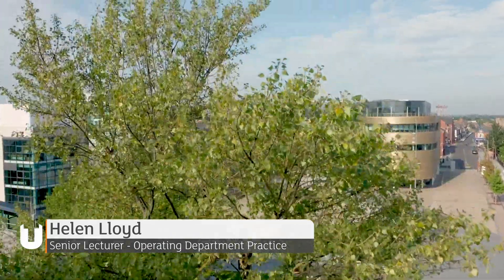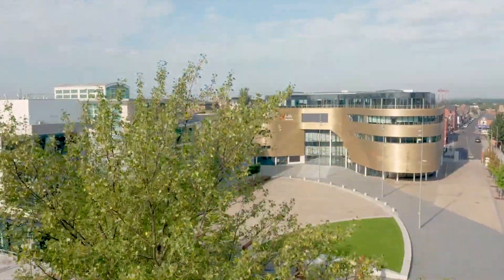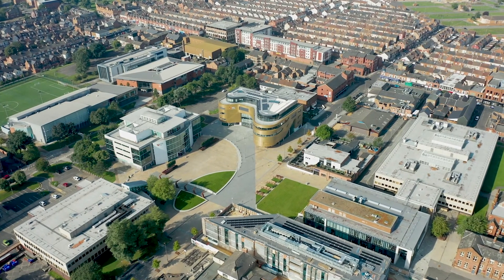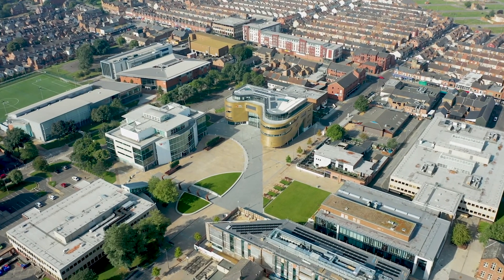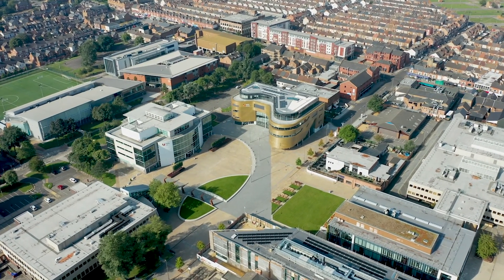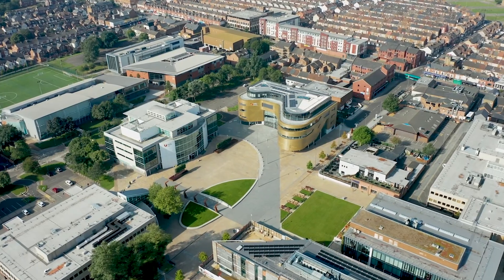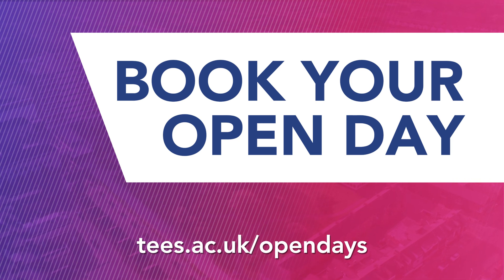Subject Spotlight: Operating department practice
Hear from Helen Lloyd and find out more about studying Operating Department Practice at Teesside University